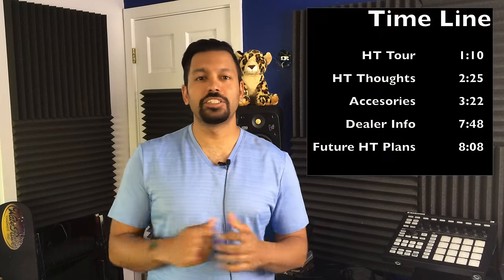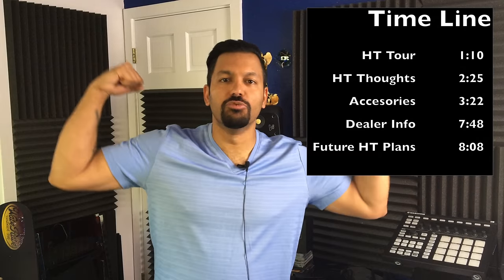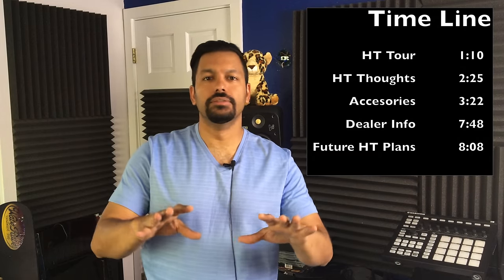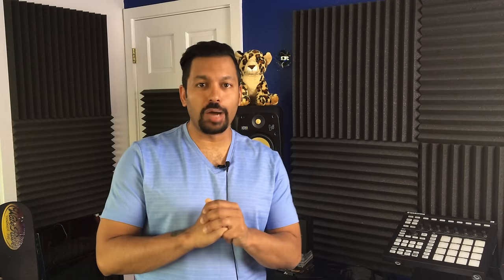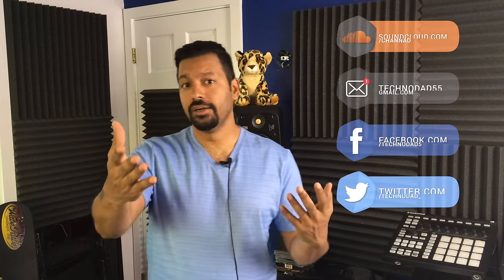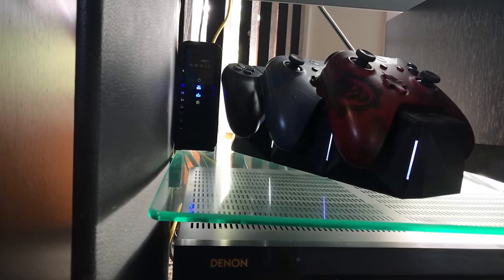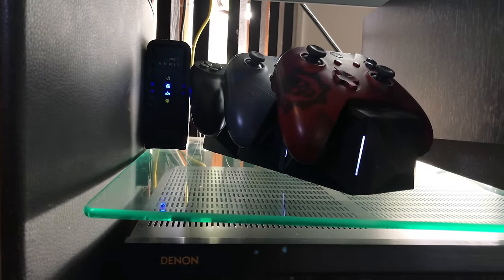Home Theater Tour 2.0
Home Theater Setup, 2017 2.0!  Take a look the gear that's running my 5.1.2 Dolby Atmos Setup.  A lot has changed in the last 5 months as I've updated my home theater.

7-Channel AVRs
9-Channel AVRs
4K HDMI Cables

My Home Theater System:
LG OLED65E6P
Denon AVR-X6300H
Oppo UDP-203
Klipsch RP-280F
Klipsch RP-450C
Klipsch RP-150M
Klipsch RP-140SA
Klipsch R-112SW
SecurOMax HDMI Cables (3ft, 6ft, & 10ft)
SVS Soundpath Ultra Speaker Cable
SVS Soundpath Audio Interconnect
Auralex SubdudeHT

Equipment used to film and edit:
iPhone 7+
iPad Pro